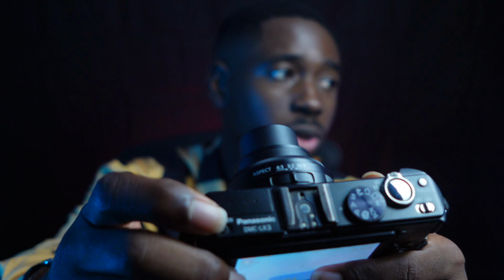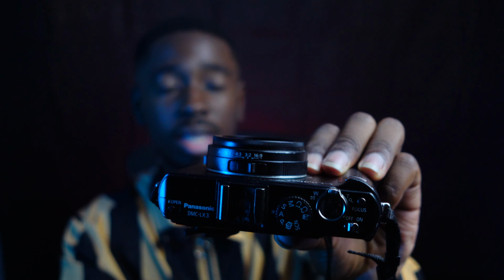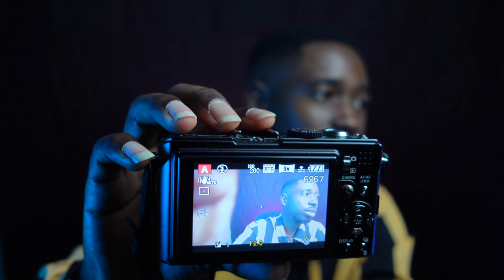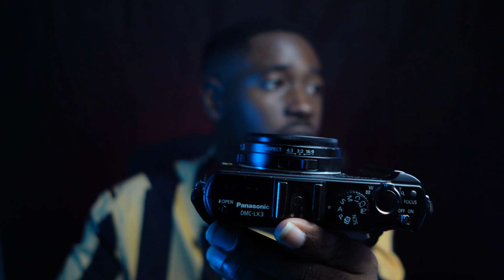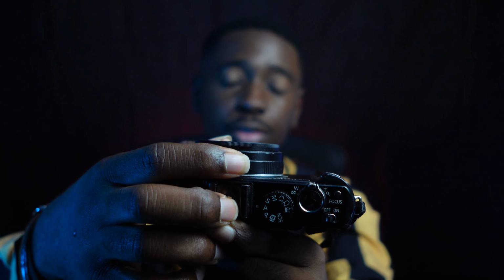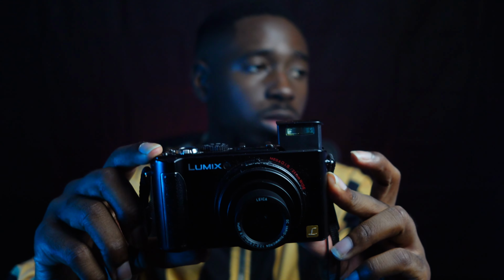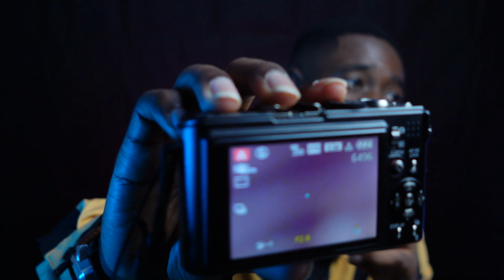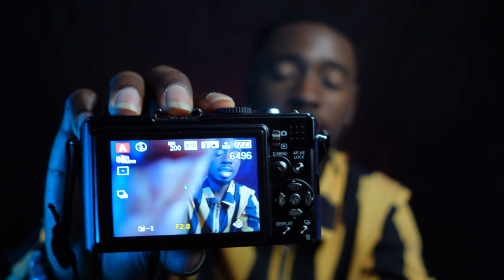This $100 Camera Is The Best Street Photography Budget Camera || Panasonic LUMIX LX3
When I went on my trip to Sydney I took with me one of my favorite camera the Panasonic LUMIX DMC LX3, as always this camera never disappoints. I took some very beautiful low lights pictures in the Sydney china town. Mind you I bought this cake for $100 seconds on Facebook market. The Panasonic LUMIX DMC LX3 is the best street budget camera you can buy in 2023.

Visit my Instagram: Runtownhb